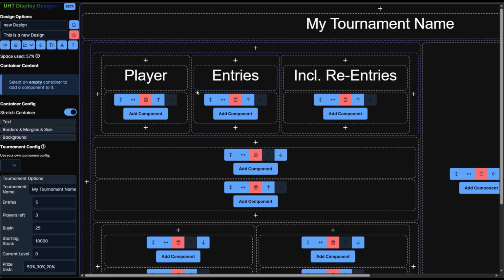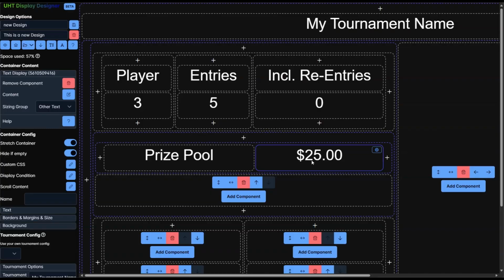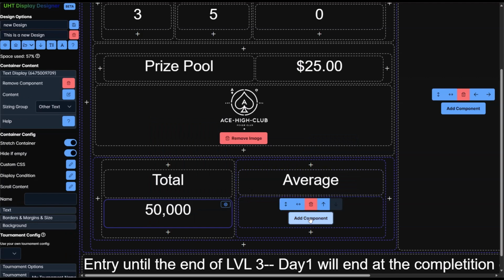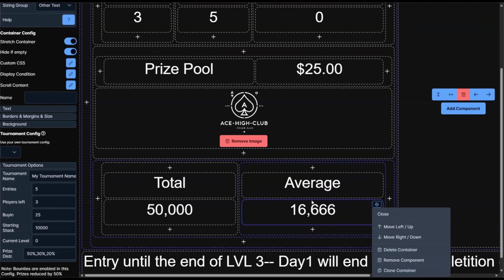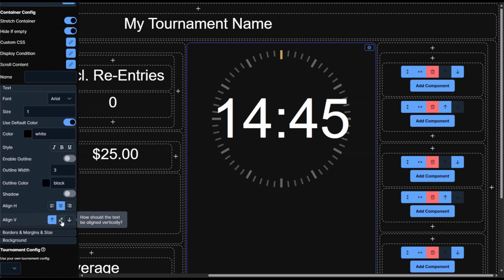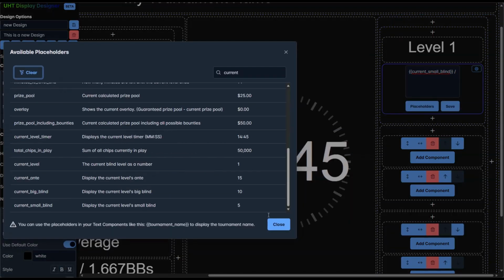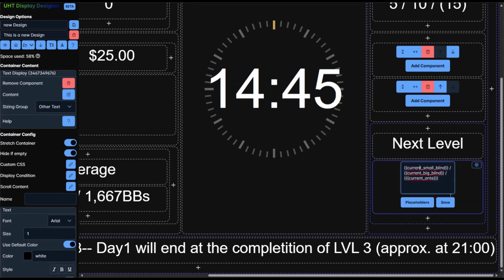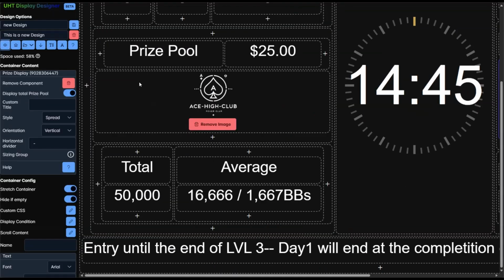UHT Display Designer Tutorial - Part 3: Filling all the containers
Learn how to create beautiful designs with the Ultimate Holdem Timer Display Designer.
Part 3: Fill all the remaining containers with content